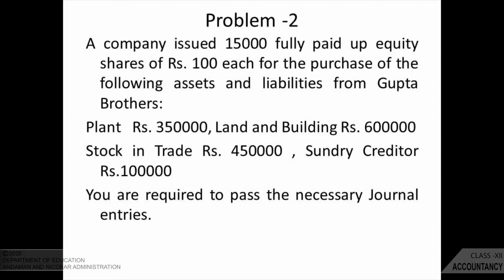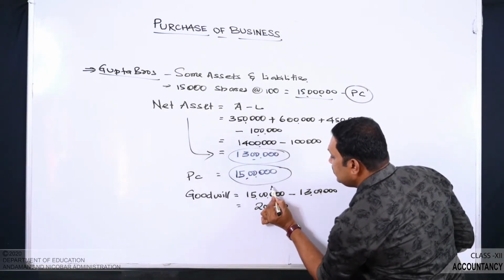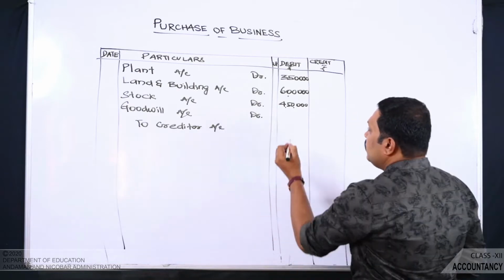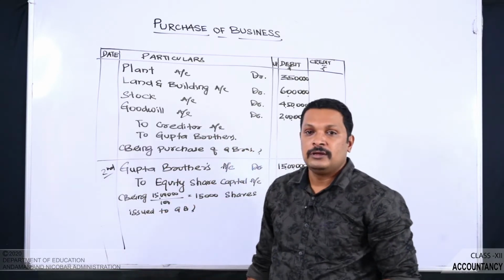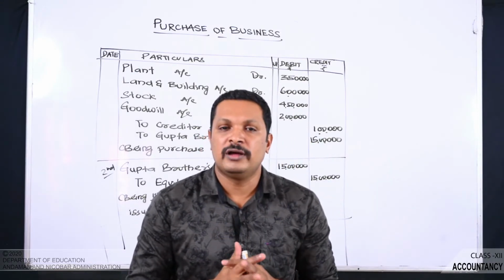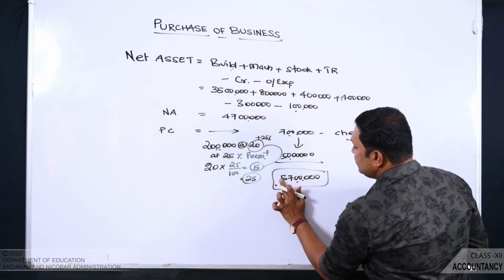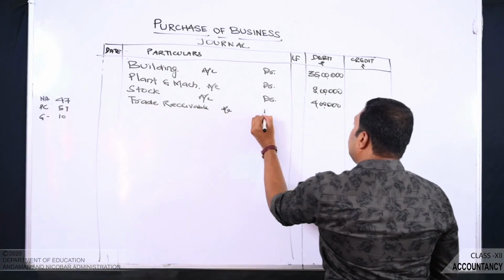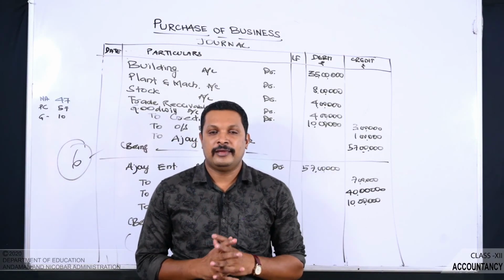CLASS 12 ACCOUNTANCY- Company Accounts-2